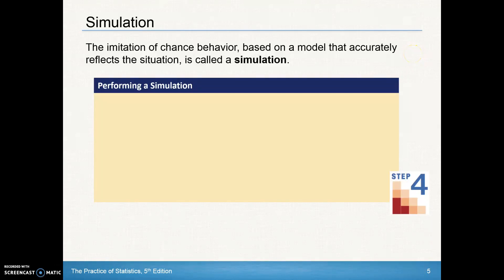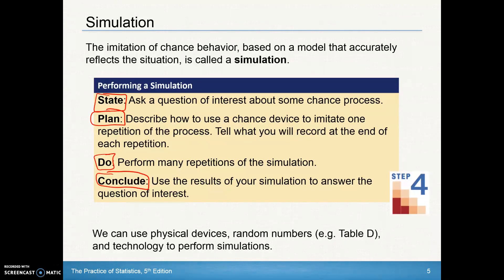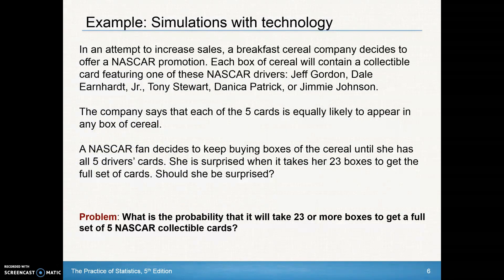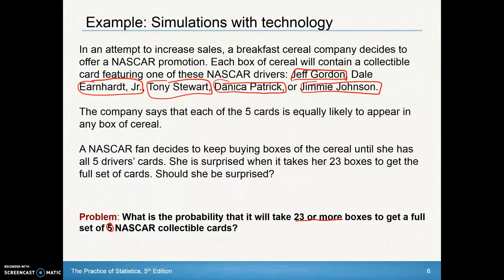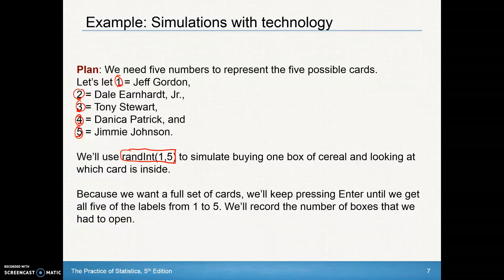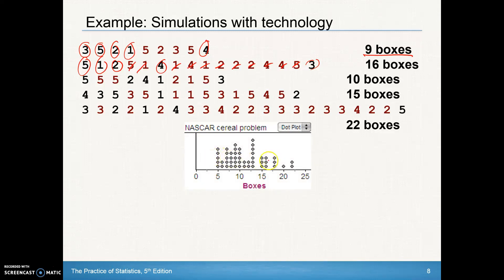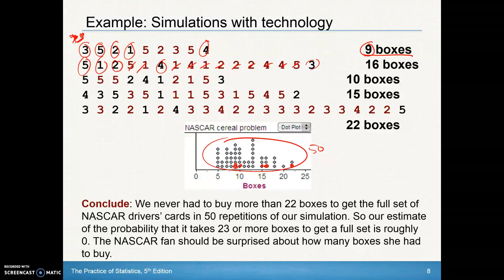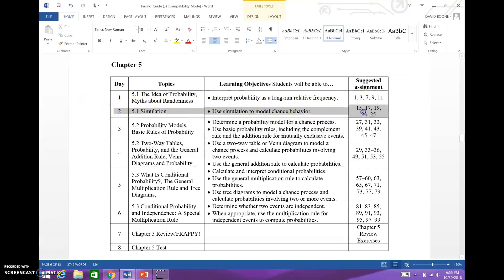AP Statistics Chapter 5.1 Day 2